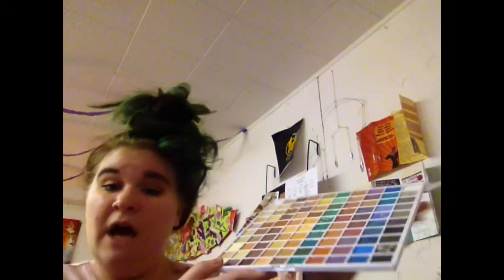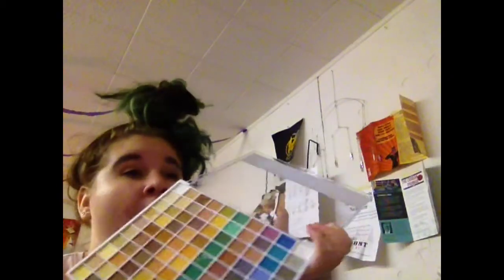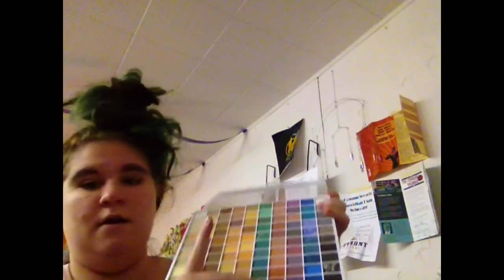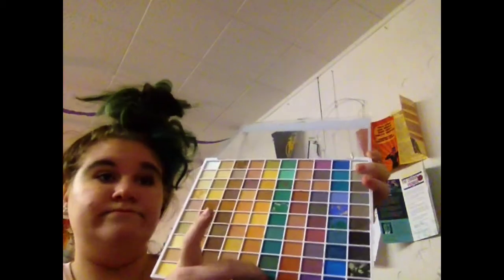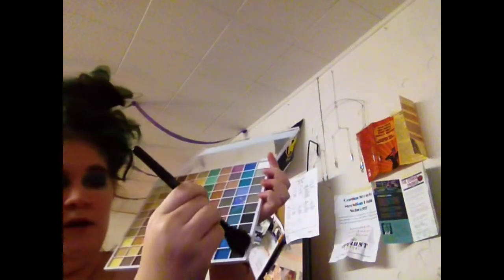My everyday makeup tutorial